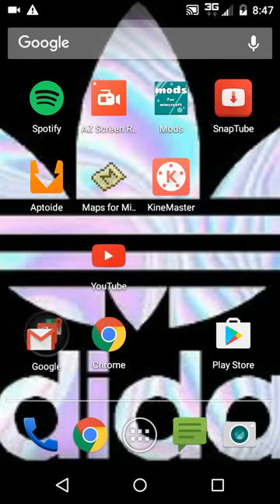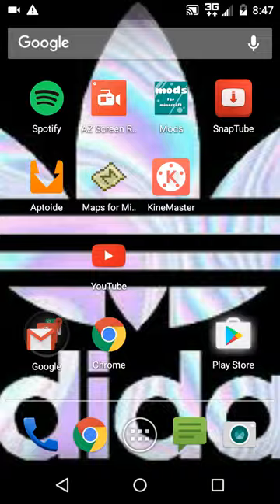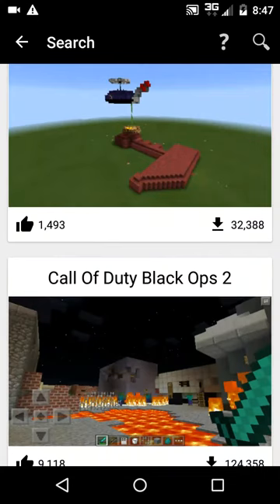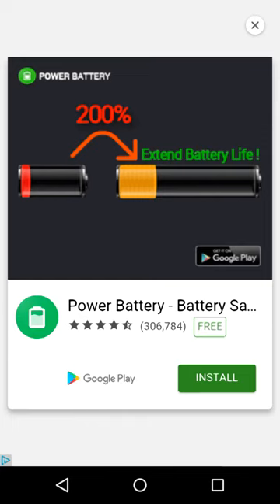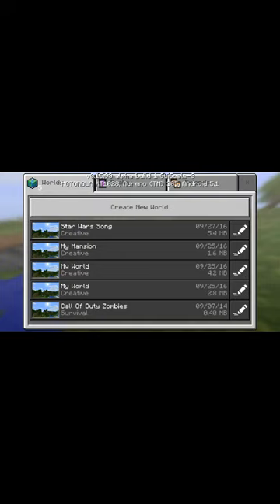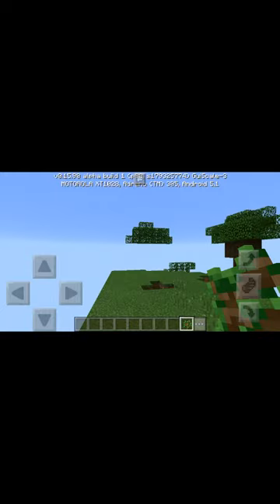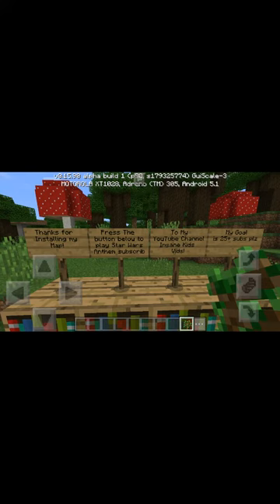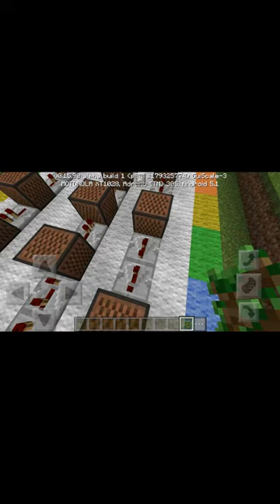How to install maps for Minecraft